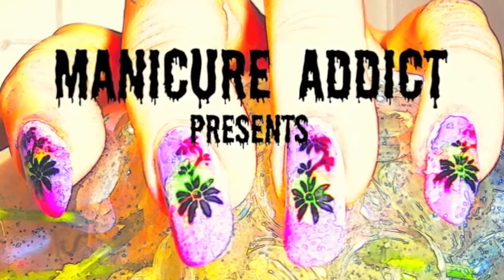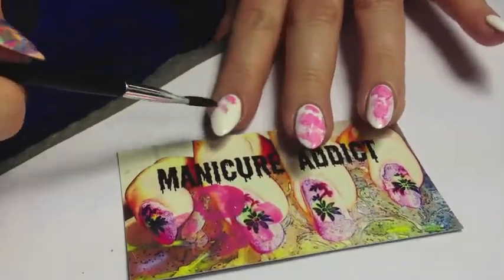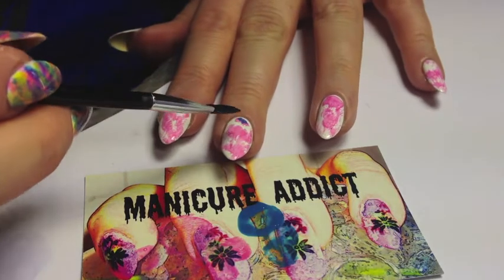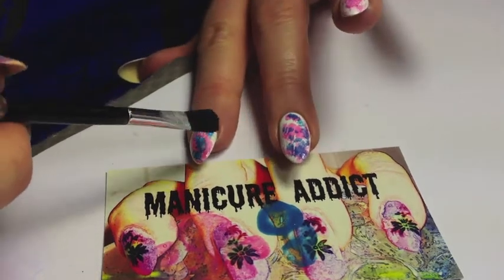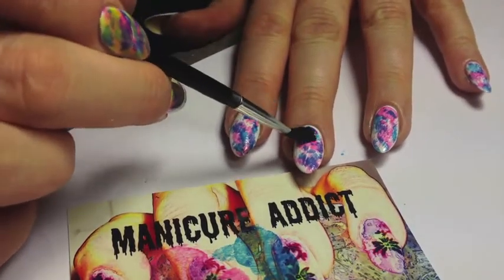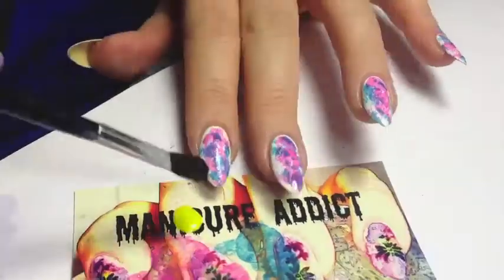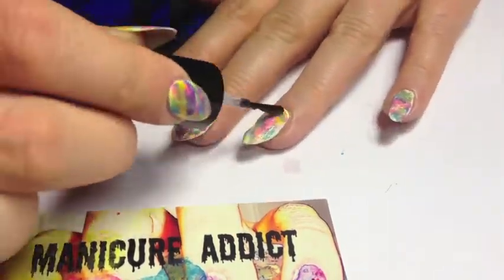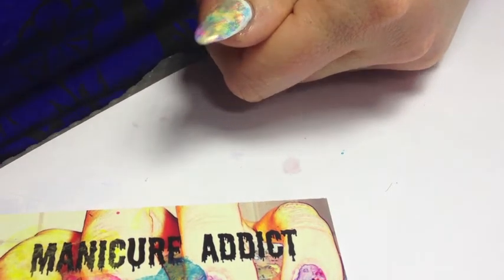Impressionist/Watercolor Nail Art Tutorial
A tutorial for a quick and easy nail art design, Honestly not sure what to call this look, could be anything from Impressionist, to watercolor. You can recreate this look by just using a cheap eyeshadow brush. The main step is to dab paint onto the nail. No complex skills needed to achieve this look! Nail Polishes used in video were provided to me by Allure Magazine via the Beauty Blogger Awards.